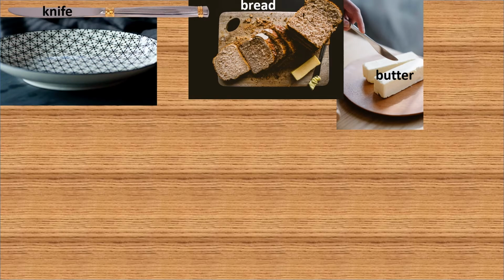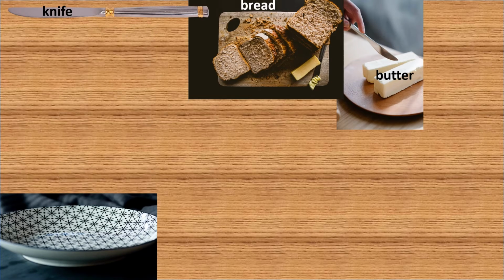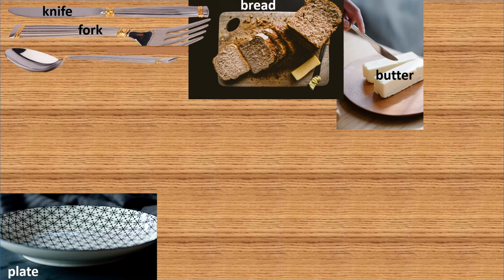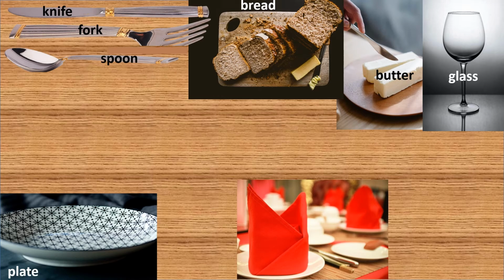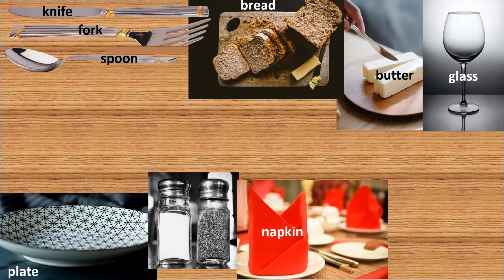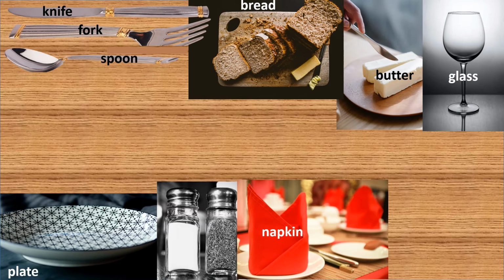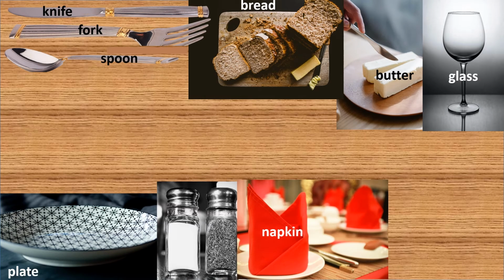QUICK QUIZ: AT THE TABLE - FOOD AND DRINK #4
In this new series, you will discover the English vocabulary to be used when you talk about food and drink.

In this video you will find Holly, who is an American with more than 20 years of experience in teaching the English language. Find all Holly’s courses to improve your English on our Youtube channel.

Our Youtube channel aims to share the knowledge of our experienced teachers in order to improve your level in English.